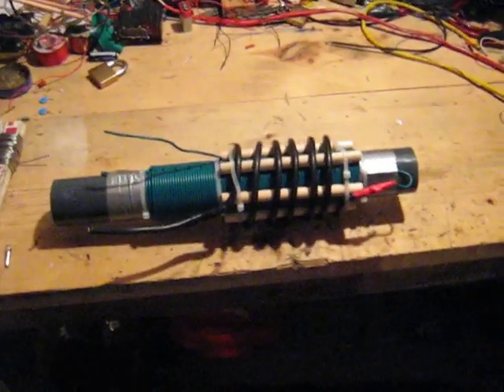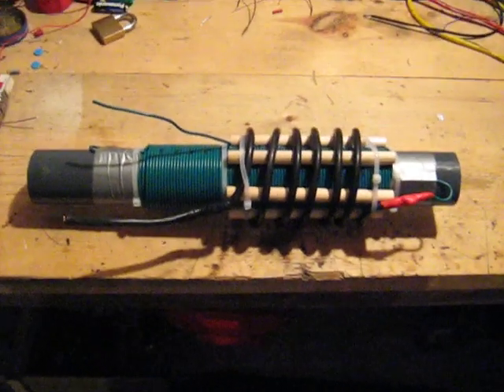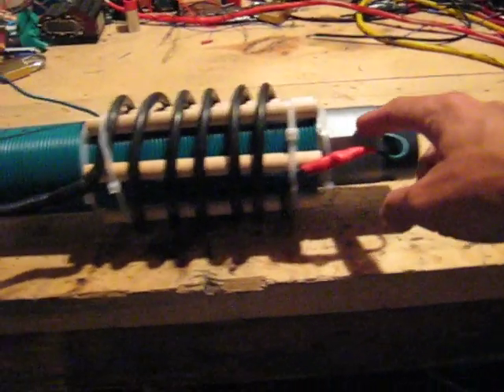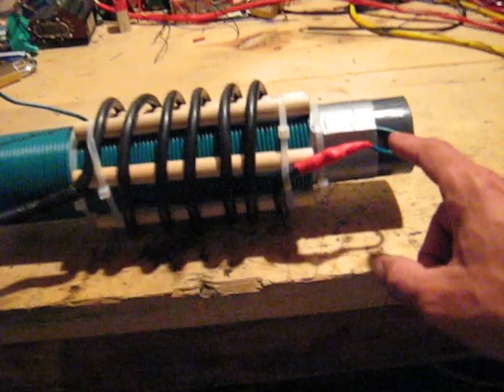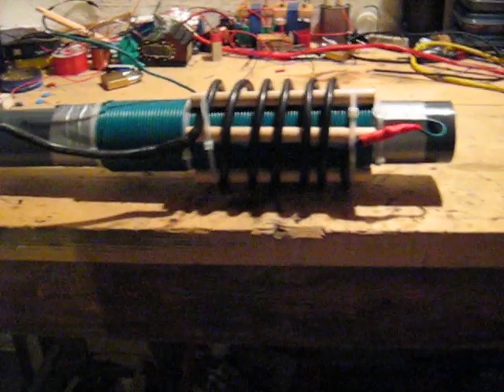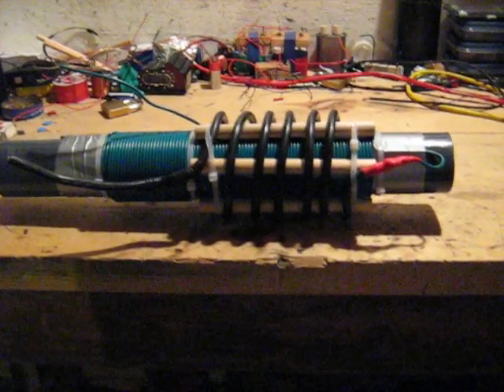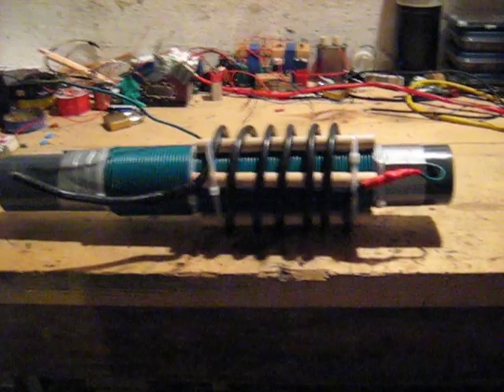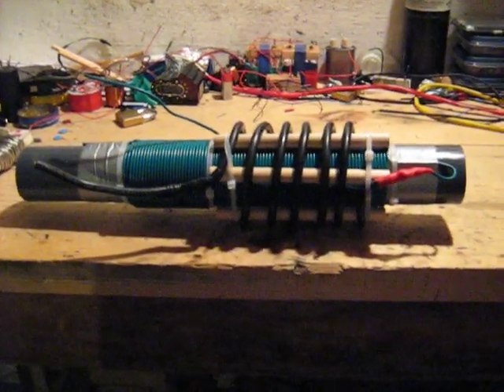Kapanadze Generator - Part 1 Coil Construction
Tariel Kapanadze Generator replication. I finished making the coil today. This is a very interesting concept that I believe originally was the work of Tesla. JL Naudin has a very informative site explaining the device.